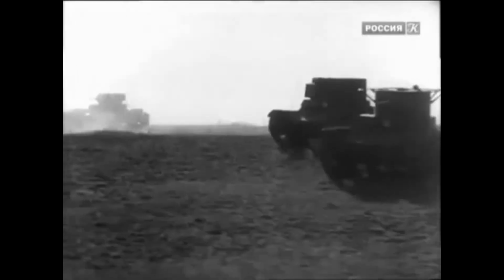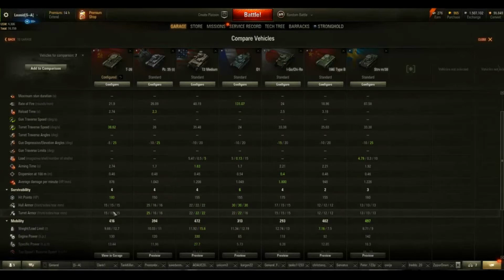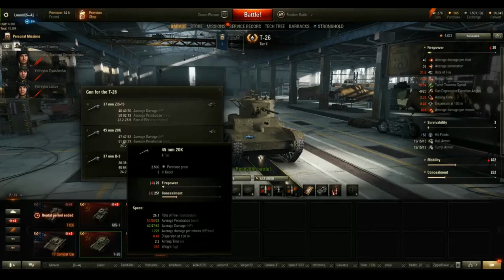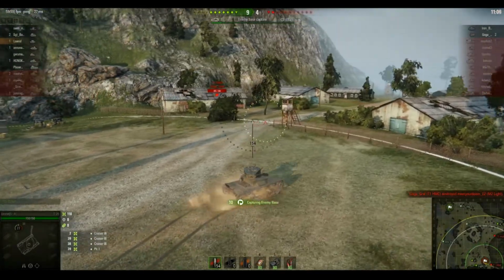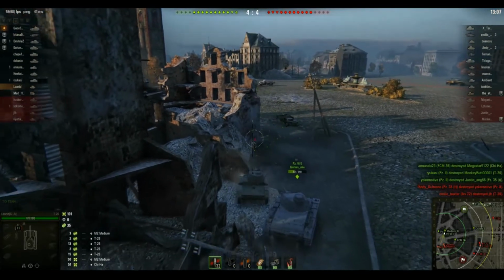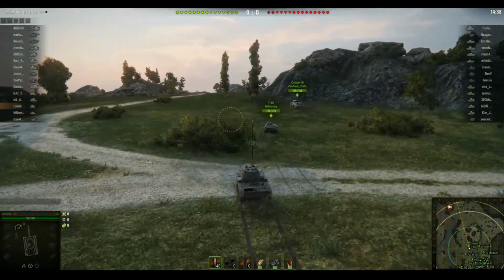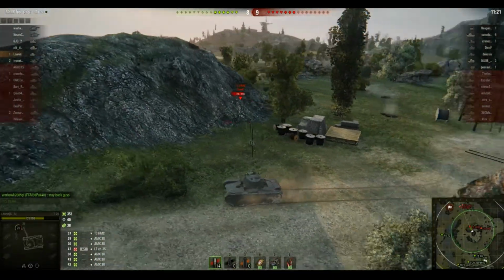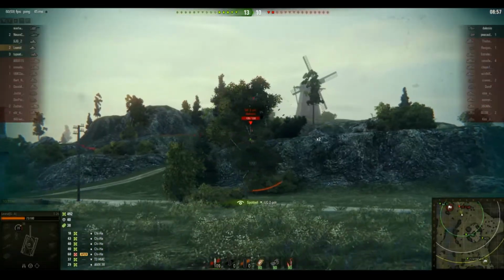WoT T-26 Guide I IS-7 Line #2 I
oi! welcome! This is my second video on the IS-7 tech-tree line. Its about the T-26. Will be giving you a broad overview of this tank and add some tips and tricks that helped me. Be sure to check it out